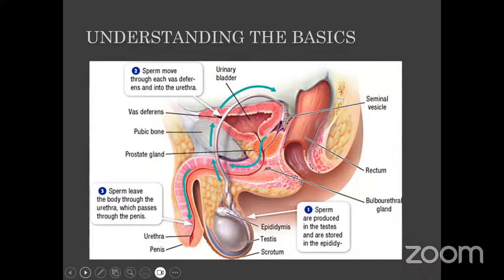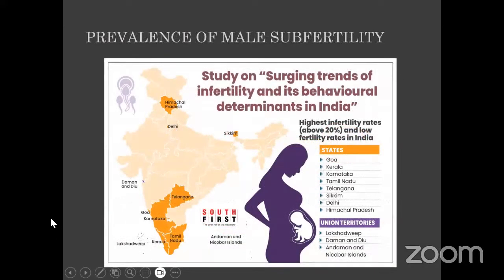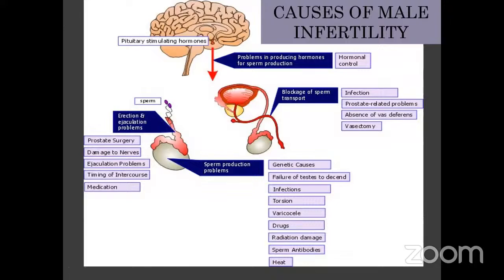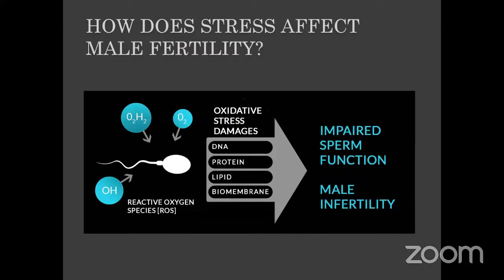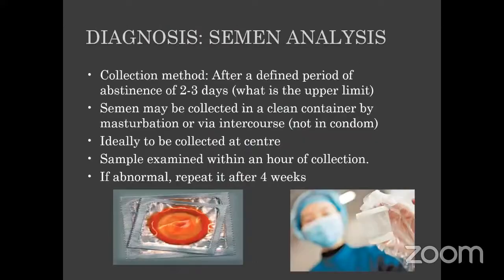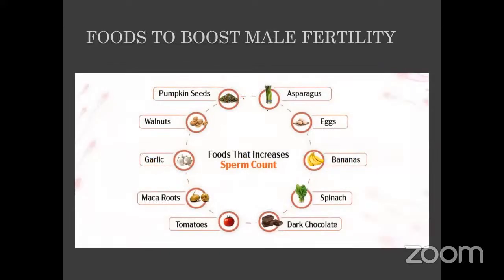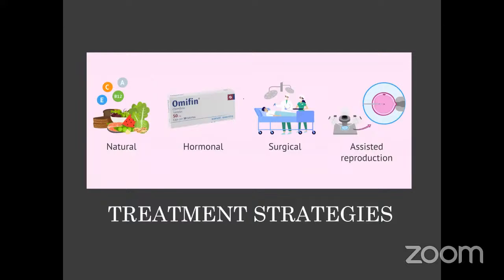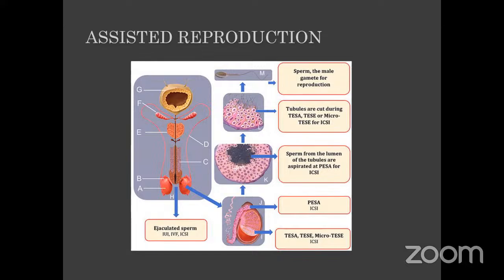Male Infertility - Evaluation & Treatment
An indepth webinar by Dr Bhavana Girish on Male Fertility and Evaluation along with treatment options.

Motherhood Fertility and IVF have some of the best fertility specialists around the country, to know more about their experience visit: